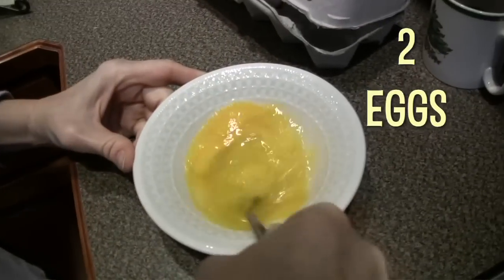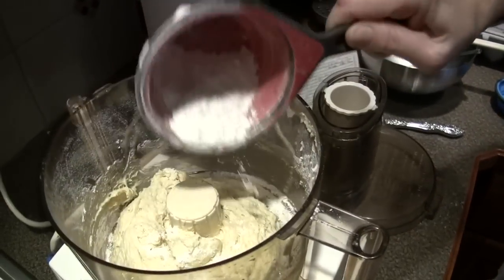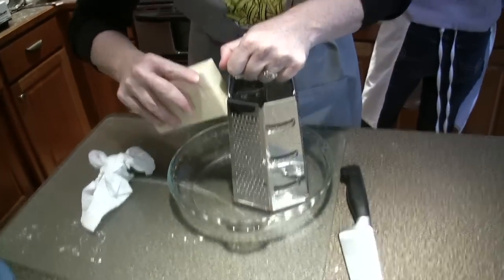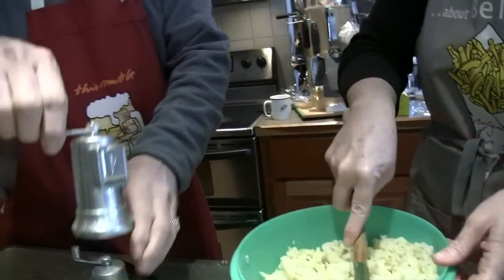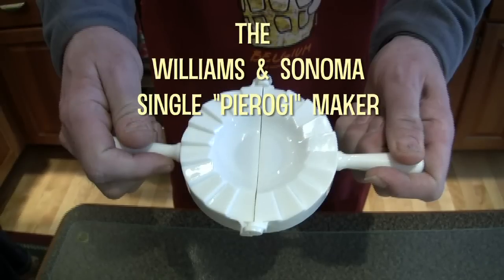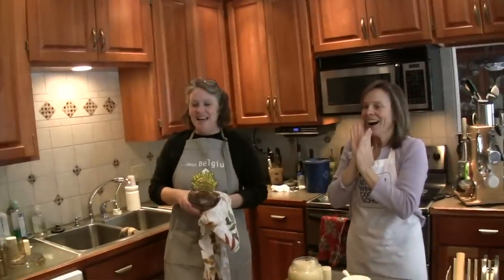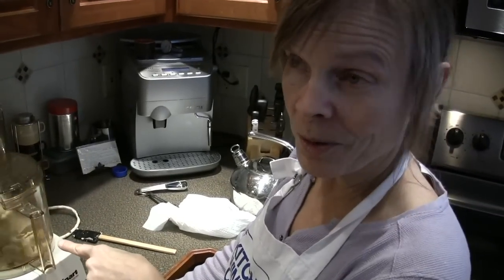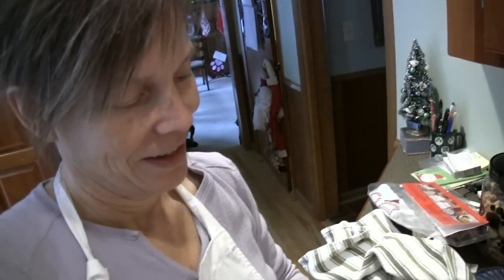How to make pierogies - with the Polish Chefs!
The Seliskis and Stronceks take you on a culinary experiment with the revolutionary Hunky Bill's BIG Pierogi maker!